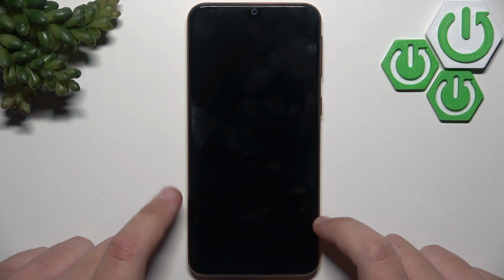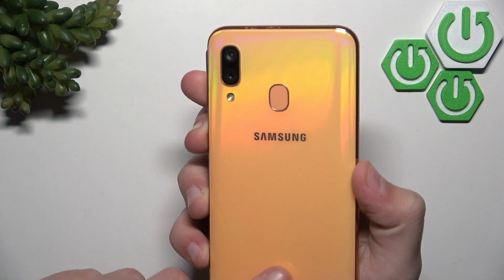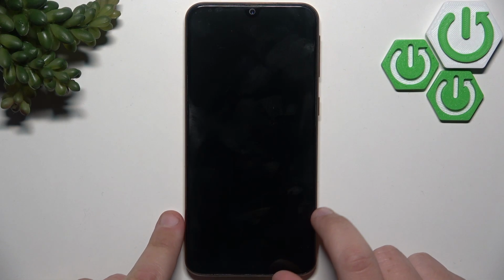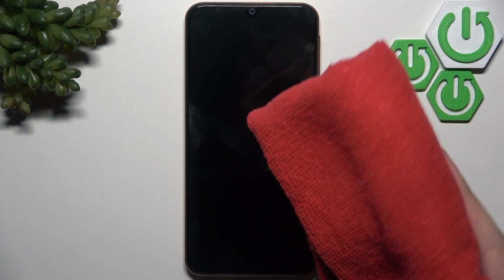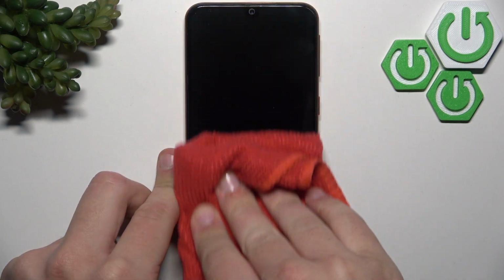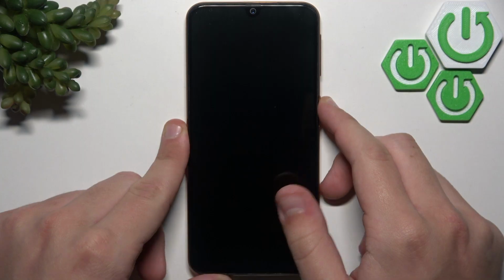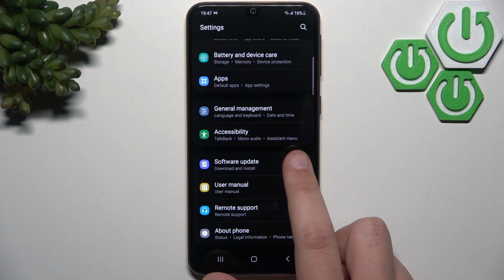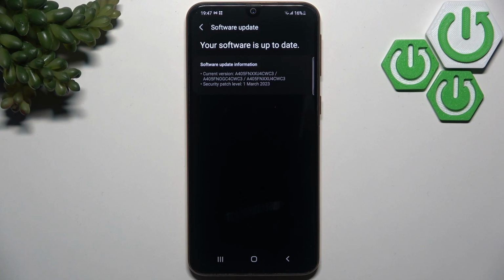SAMSUNG Galaxy A40 – How to Fix Ghost Touch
This video shows simple, fast steps to fix ghost touch issues on your SAMSUNG Galaxy A40. If your screen is tapping by itself, acting less responsive, or showing phantom touches, try a few easy checks first: remove any screen protector or case that touches the bezel, clean the display with a microfiber cloth to remove debris or moisture, and check for software updates under Settings → Software update → Download and install. These steps fix most ghost touch problems without needing a repair or factory reset.

How to fix ghost touch on SAMSUNG Galaxy A40?
How to remove ghost touch on SAMSUNG Galaxy A40 without factory reset?
How to check for software updates on SAMSUNG Galaxy A40?

0:00 Intro & problem overview
0:08 Remove screen protector or case
0:28 Check alignment and bezel pressure
1:03 Clean screen with a microfiber cloth
1:26 Check for software updates
1:39 Download & install updates
2:01 Final tips & wrap up